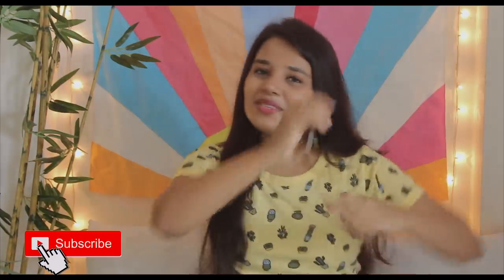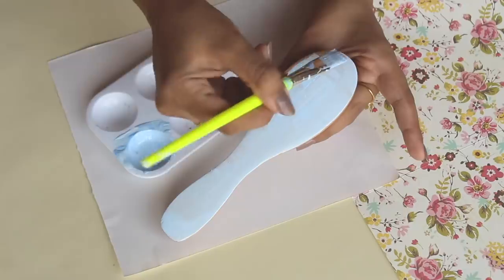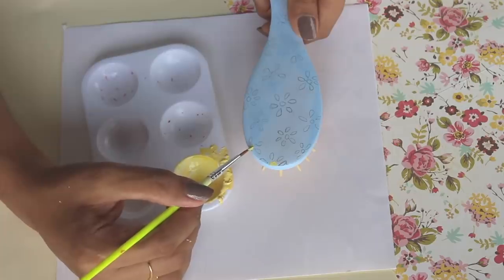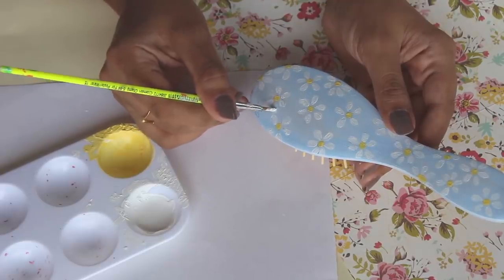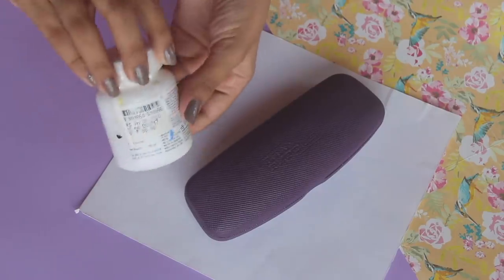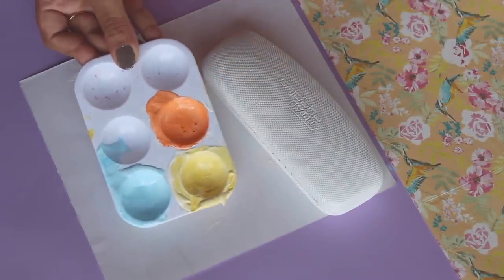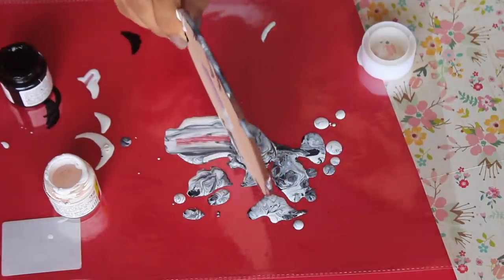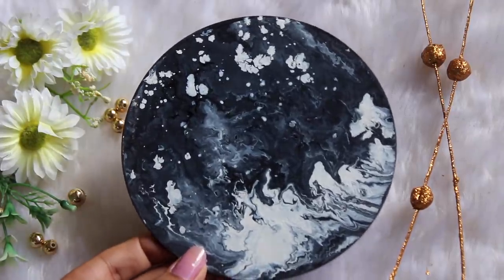Painting on Random Things 🎨 | Testing Fun Art Things to do at Home!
Hey Guys! In this video I will be Painting on Random Things that you can try when bored!! It was really fun and I absolutely love the way everything looks!

It will help this channel to grow! Thank you so much!

Camera- Canon 700D and kit lens
Software-Final Cut Pro x
Vlog Camera- iphone/Canon G7X

Disclamer:
Everything in this video is created by Ayushi Singh (CreationsToInspire) and is protected under Copyright Law. Please do not use any picture/video/content without asking my permission.

- Ayushi